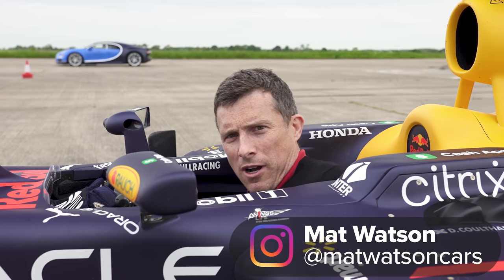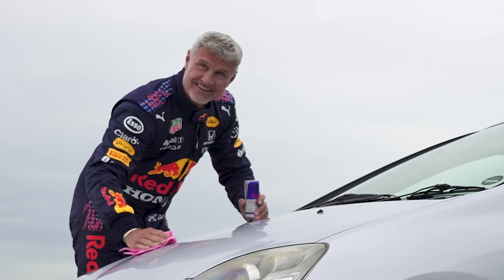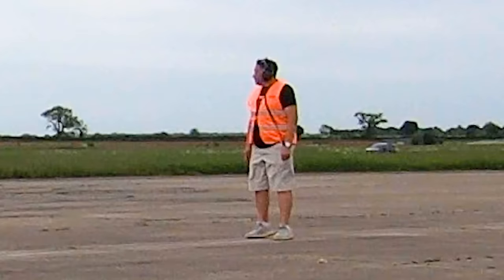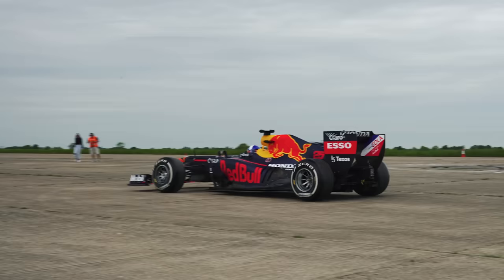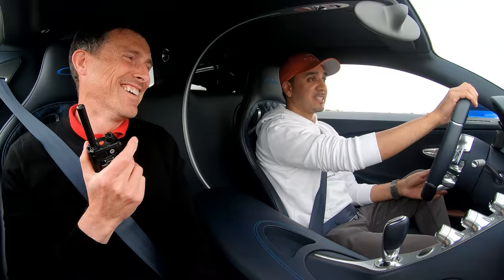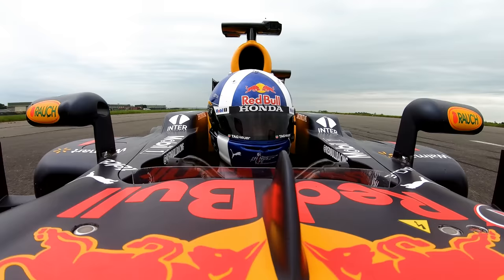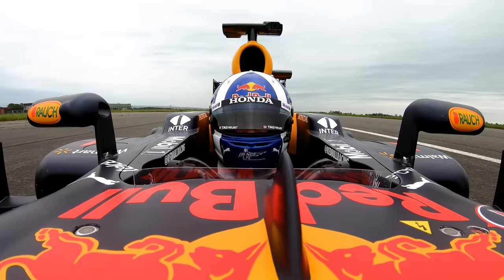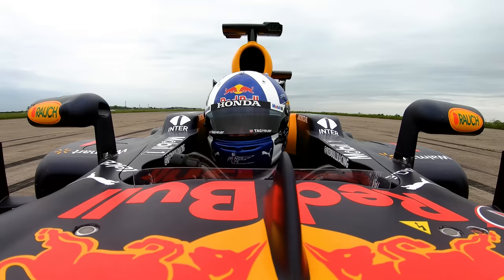Bugatti Chiron v F1 Car: DRAG RACE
Get ready for our greatest drag race EVER… Bugatti Chiron vs Red Bull F1 Car!!

We’re sure we don’t need to tell you, but the stats on both of these cars are out of this world! Starting with the Chiron, it’s powered by a humungous 8-litre quad-turbo W16, which pumps out an astronomical 1,500hp & 1,600Nm of torque! It’s pretty heavy though, weighing in at 1,995kg.

And then we come to the F1 car. This is no ordinary F1 car though - it’s the 2011 world-championship winning RB7! Powered by a 2.4-litre naturally-aspirated V8, it can put down 750hp. Think it’s therefore at a disadvantage compared to the Chiron’s huge W16? Well don’t forget it’s built out of carbon fibre and weighs just 650kg!

Trust us, this one is NOT to be missed! But do you think the Chiron has a chance?